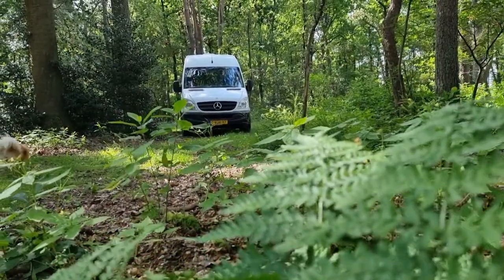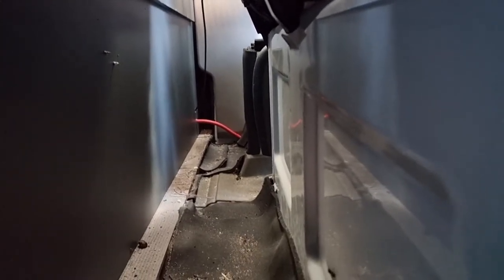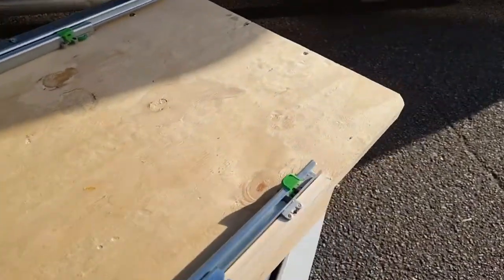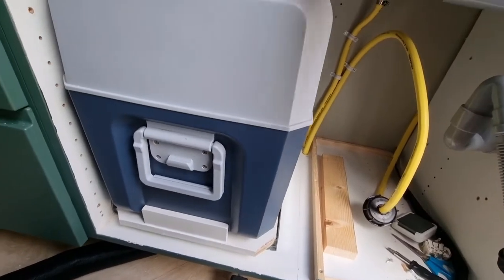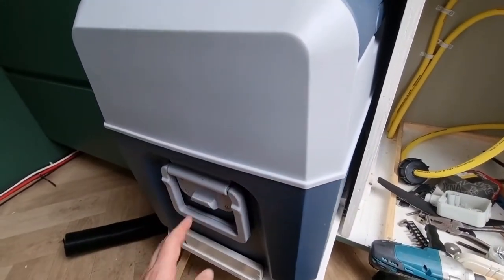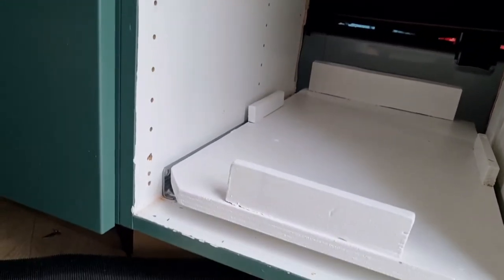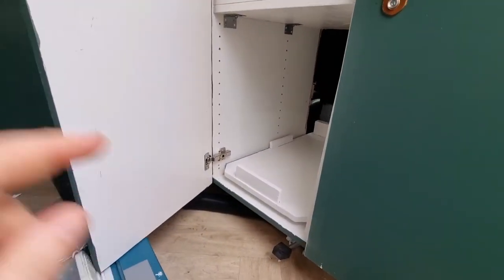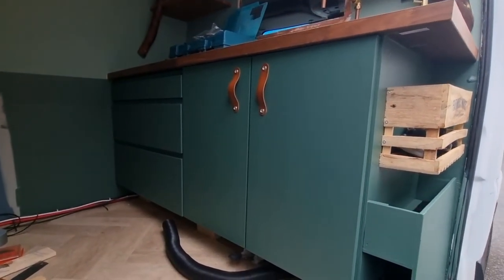Custom CABINET DOORS on IKEA kitchen / Solo female Vanbuild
In this video we build in the fridge & DIY cabinet doors made out of 18mm MDF.
I struggled to get it in one take an had to adjust along te way, lets just look at this as a lesson in perseverance 😊.

In april of 2021 I decided to stop my dogwalking bussines and create a new life for us.
I started an online bussines to become a digital nomad.

Because i am a firm believer of manifesting your dreams i took the (scary)  plunge and left my business that felt safe and secure behind to make my ultimate dreams come true; living and traveling in a Van.

My three dogs are :
Doerak Joy a 14,5 year old Lhasa Apso (Female)
Bobby Janus a 8,5 year old shih tzu/matlese mix (Male)
Pilou Takoda Doortje a 1,5 year old Pomchi (Female)

And relaxing videos to help you cope with everyday stress.